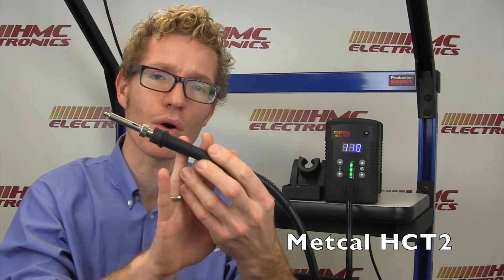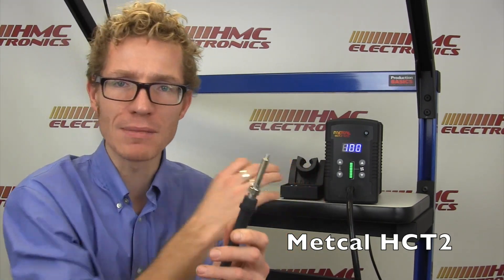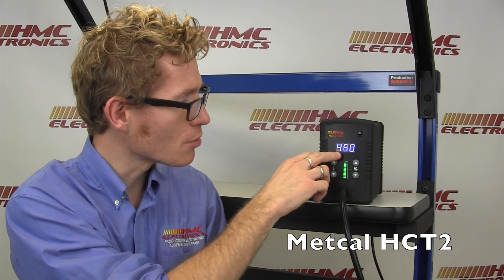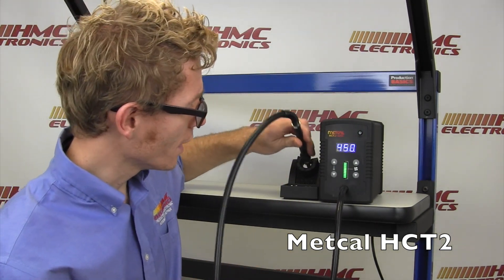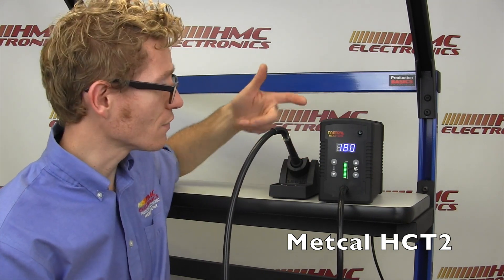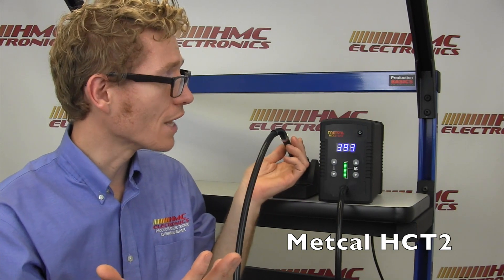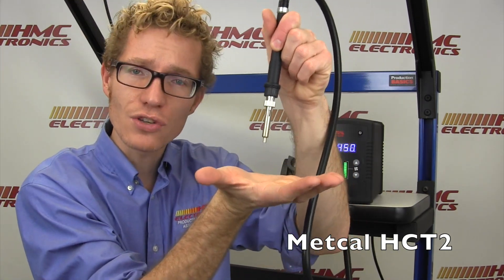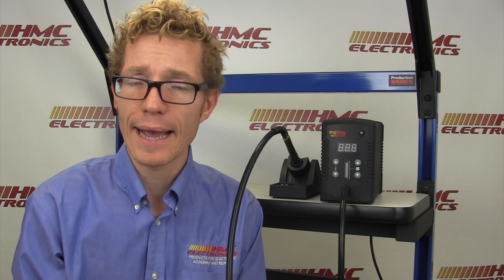Metcal HCT2-120 Digital Hot Air Pencil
The Metcal HCT2-120 Hot Air Pencil is a convection rework station. This digital handheld convection tool is ideally suited for applications using smaller components and integrated circuits.

As component miniaturization continues, the ergonomics of a pencil allow a user more freedom to access and rework components on the board without affecting adjacent parts.